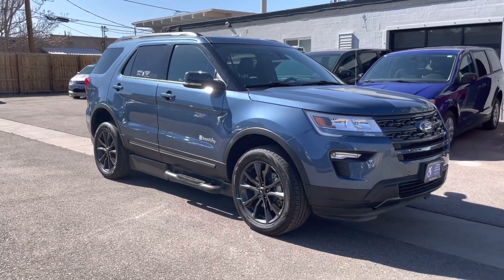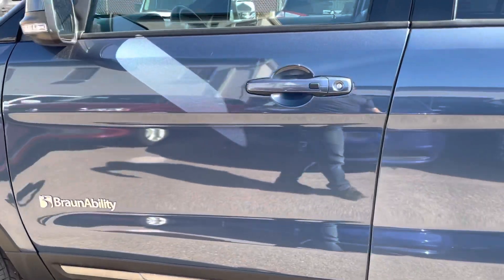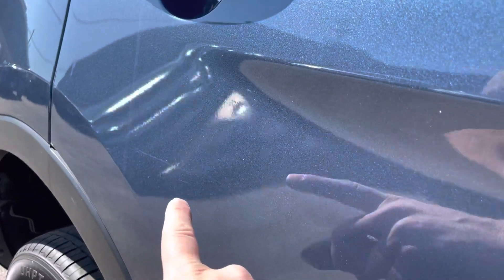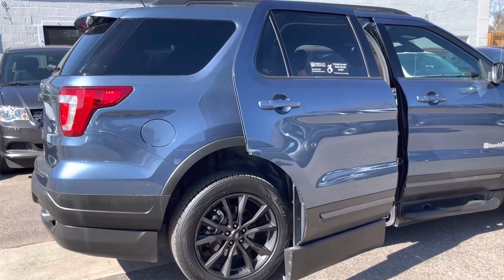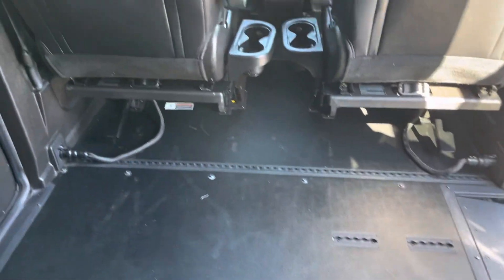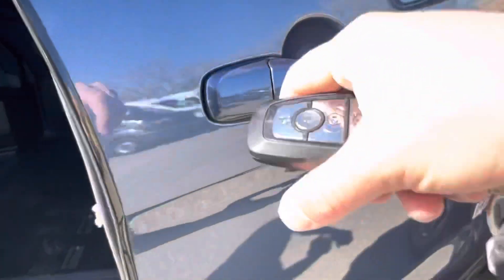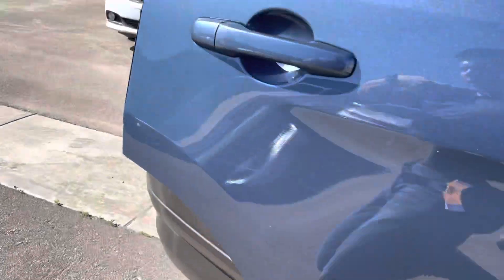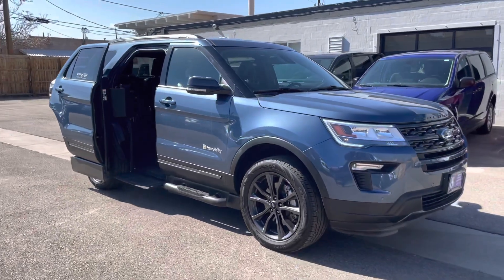Pre-Owned 2018 Ford Explorer XLT Braunability Power In-Floor Side Entry | Mobility of Denver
Sold Unit:

2018 Ford Explorer XLT Braunability MXV Power In-Floor Side Entry Rampvan, up to 120-month finance. This full lowered floor, driver capable wheelchair accessible disability equipped handicap SUV boasts: 55" door opening height, 28.5" wide ramp, and 58" tall interior. Lockdown your wheelchair with the L-Track wheelchair restraints throughout. A hard to find conversion, this XLT model Explorer comes with: beautiful Blue exterior, black leather interior, 20" blacked out wheels, brand new tires, power heated front seats, 3-zone Automatic climate control with Hot heat and cold AC, Power Windows, Locks, and mirrors, advanced keyless entry remotes with push button start, large touchscreen infotainment system, AM/FM/CD sound system, Power Steering, parking sensors, nerf bar front running boards, inside rear mounted spare tire, power lift-gate, sliding style rear power door, power in-floor aluminum ramp, modified front door for more opening room, remote start, powerful and efficient 3.5l V6 Ford Engine, front wheel drive, and much more. This vehicle is currently available for sale at Mobility of Denver, located at: 2311 S Platte River Drive, Denver CO 80223. We don't charge a Dealer Handling Fee and are now your mobility one-stop-shop. Just give us a call as we offer it all: sales, service, parts, and rentals. Open M-F 9am - 6pm. Sat by appt.